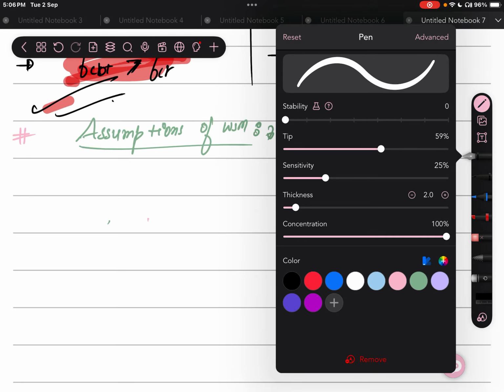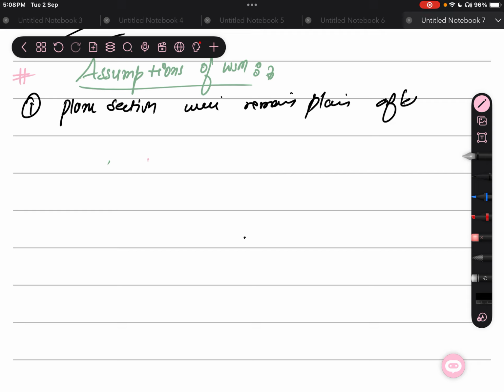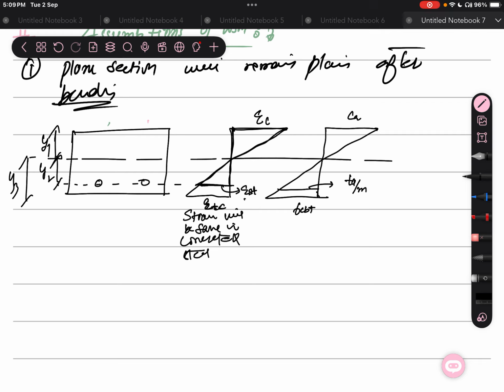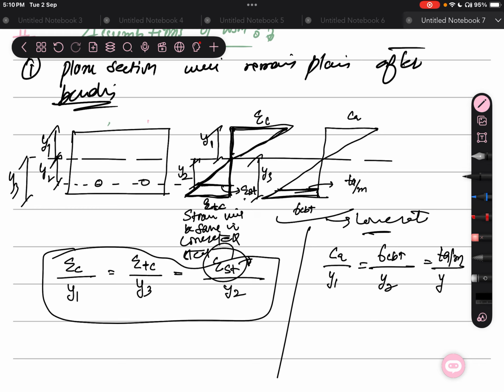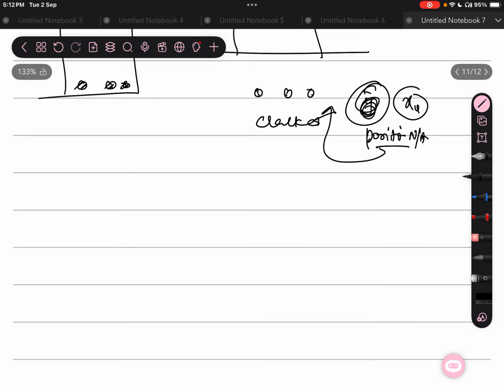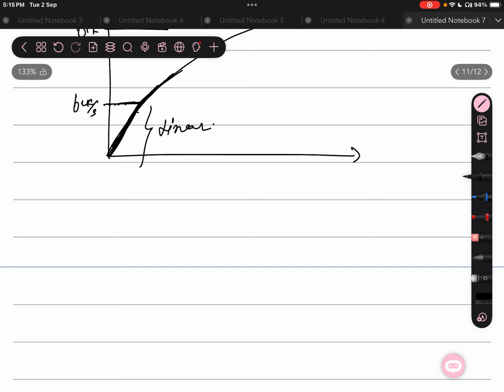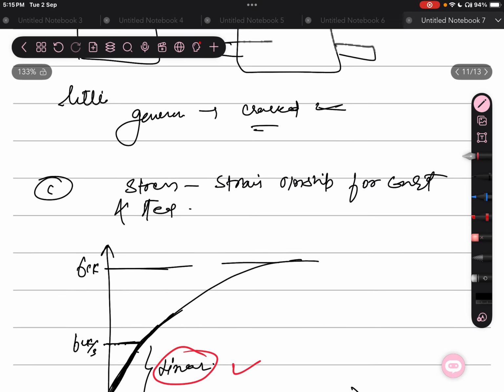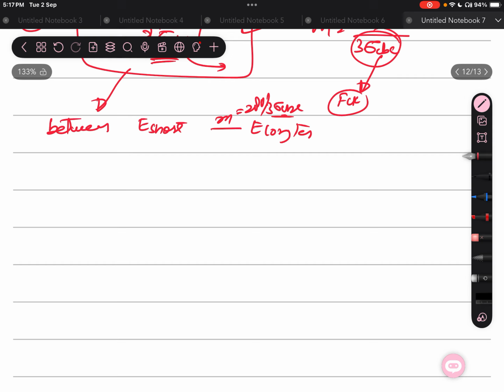Assumptions of WSM(working stress method) RCC